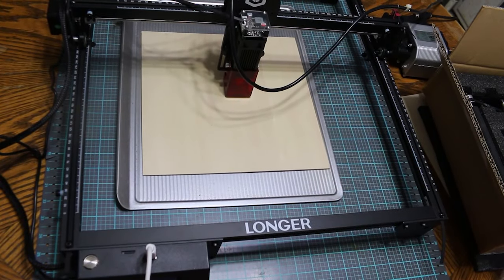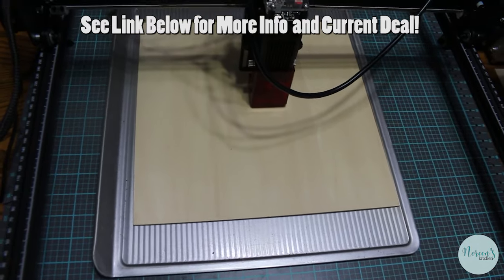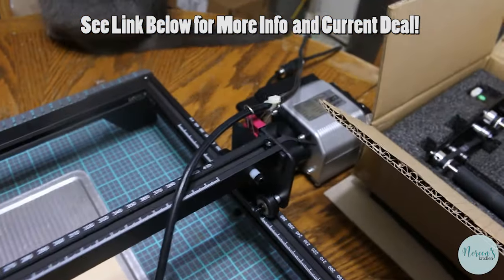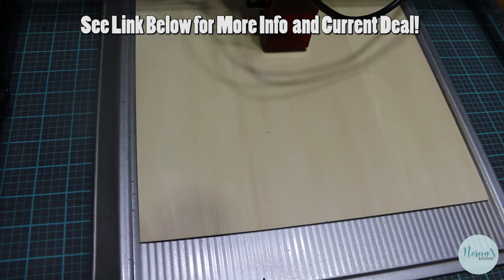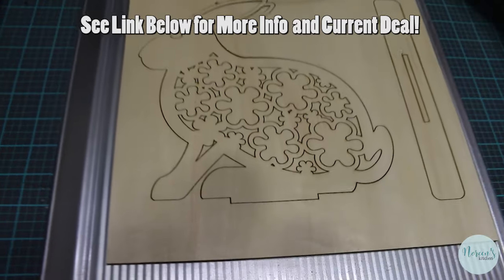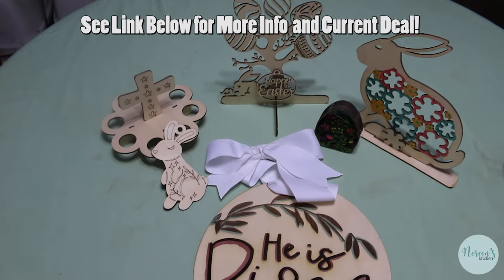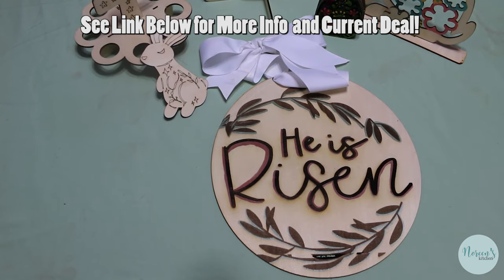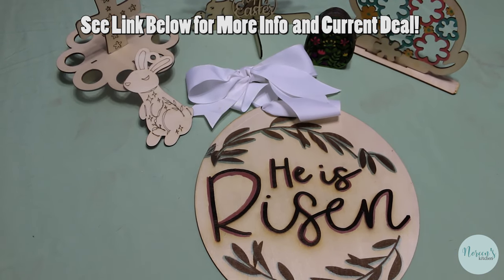EASTER CRAFTING WITH LONGER RAY5 10w LASER ETCHING/CUTTING MACHINE!!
Longer official website offers free honeycomb panel fees when purchasing PRO MAX SET during Easter

I was fortunate enough to be contacted by the Longer 3d company to see if I was interested in taking their 10 watt diode laser engraver/cutter for a spin.  Since I love all things crafting i was all in and so excited to give this a try!

Full discloser, I have had this since Christmas but have not been feeling so great and have just now gotten to making this video so thanks to the folks at Longer 3d for both their patience as well as sending me this awesome piece of equipment!  They also provided me with the "air assist" mechanism that cools the laser while it is cutting as well as the roller kit that we will share in an upcoming video.  This kit allows us to engrave on round objects such as coffee tumblers and glasses.  So much fun!  We are happy to be able to make lots of holiday gifts for the upcoming season!

This machine was a dream to use.  It was easy to set up and took Rick about 45 minutes to put together with the instructions.  If you get stuck there are lots of channels on YouTube that have videos to help along the way.  After that we were up and running.

This comes with a thumb drive that contains a free version of software for your computer, laptop or tablet and I think you can even download an app that will allow you to cut and engrave from your smart phone!  It also contains a free, 30 day trial subscription to Lightburn software which is what I used for these cuts.  That is the premier software for most laser cutters and preferred by many people who are using them today.  I have garnered this from my research.  You will also receive a few pieces of test material for your first trial engravings and cuts they are small business card sized pieces of basswood but they work!  You will also receive a pair of safety glasses!  You do not want to operate a laser without them!

As far as materials go, I am using 12x12 pieces of 1/4 inch or 3mm basswood.  This machine will cut up to 3/4 inch or 8 mm pieces of wood and will engrave on wood, acrylic, glass, leather and more.  It will not, however, cut all materials, so please refer to your owners manual for more information.

I used Design Bundles for all my design cuts and have used them for a long time.  You do not have to pay for a subscription like I do you can just pay for the cuts you want a la carte or you can take advantage of their free section.

This 10 watt diode laser is perfect for the home crafter, wood worker, or cottage entrepreneur who wants to make a little side hustle at the local farmer's market or online.  Making your own holiday gifts for family and friends can make this little unit pay for itself as well!

I am giving this machine an 8 out of 10 for its usefulness, and simplicity.  I hope to use it much more and learn the ins and outs.  I also hope to get an enclosure as well as a honeycomb work base for it.  The right tools for the job make all the difference.  Thank you to Longer 3d for sending me this unit.  I did not receive any monetary compensation for this review aside from the equipment sent.  I am always appreciative to companies who find this channel of value and always appreciate my viewers who may find value in videos of this nature.